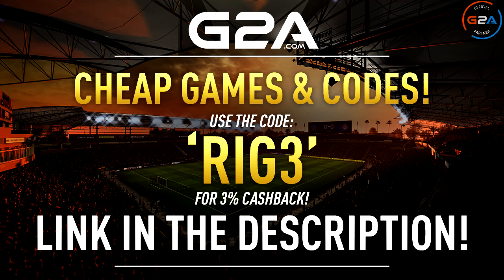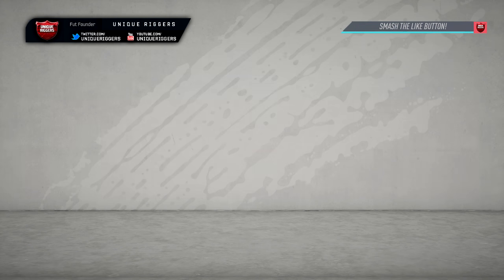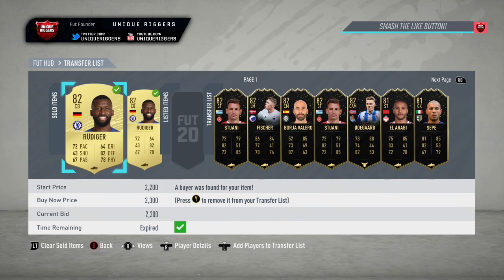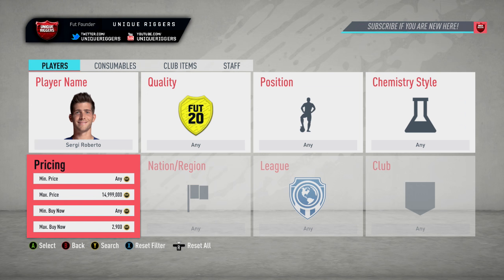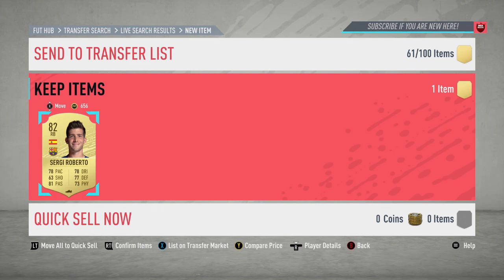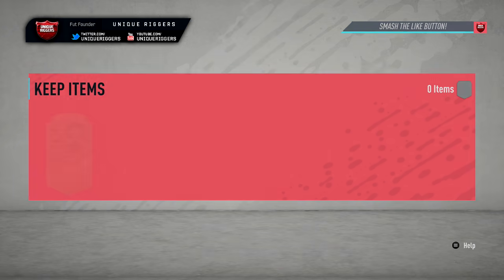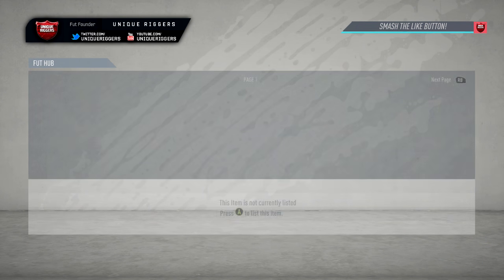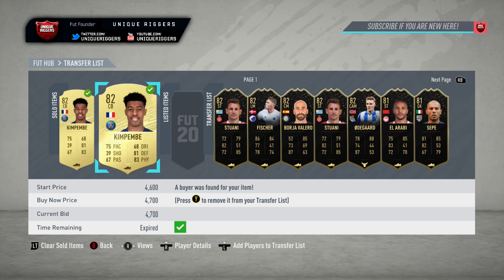HOW TO MAKE 50K QUICKLY ON FIFA 20! FIFA 20 TRADING METHOD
How to make 50k quickly with a small budget on Fifa 20 Ultimate Team.

Music
Artist: Tobu